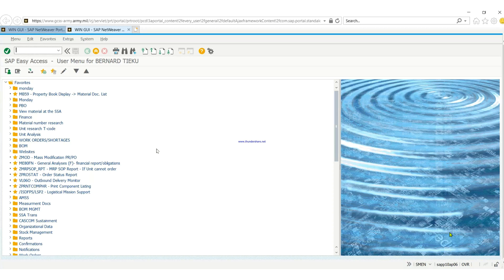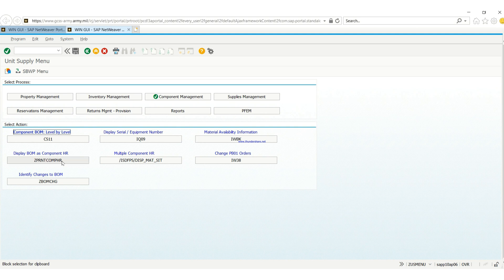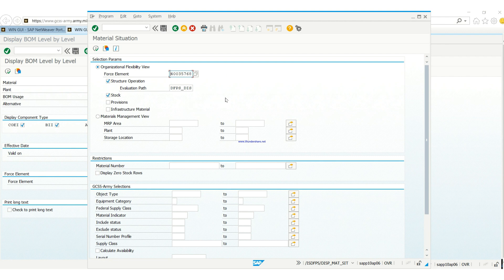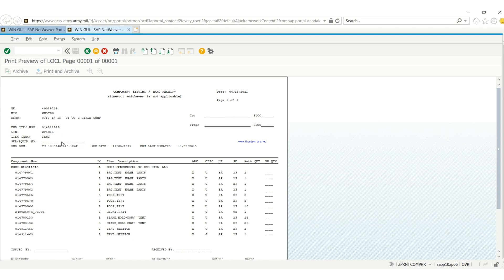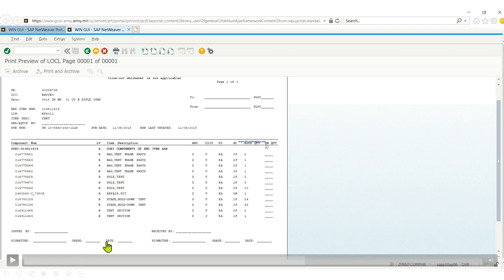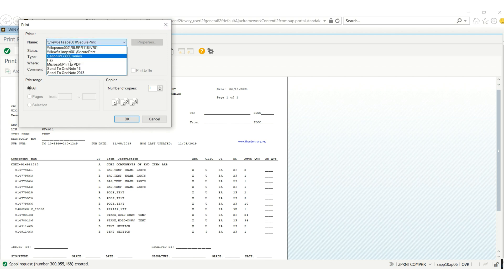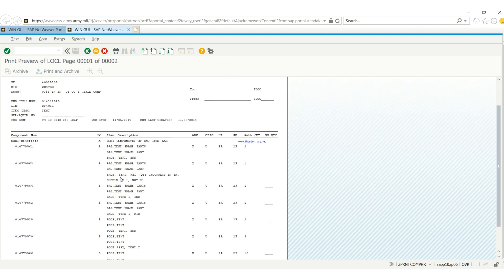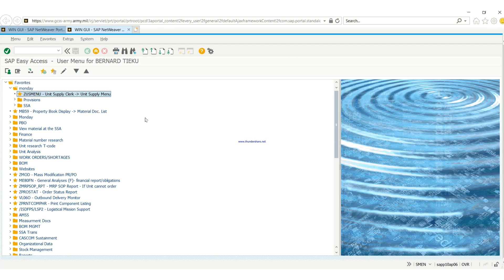GCSS ARMY - How to print a BOM and finding the force element.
This can be done by Commanders, XOs and Supply Clerks.